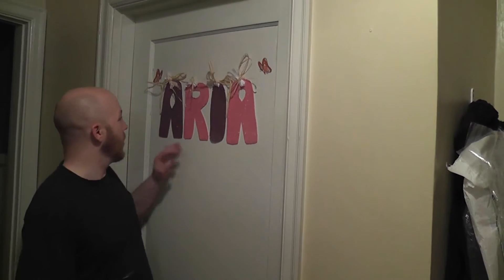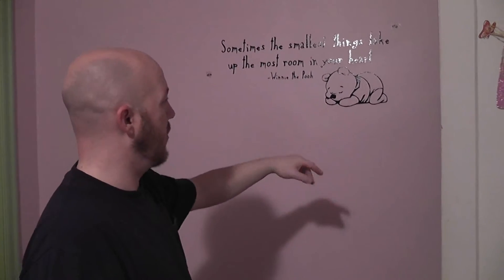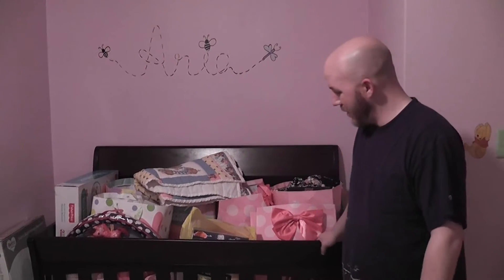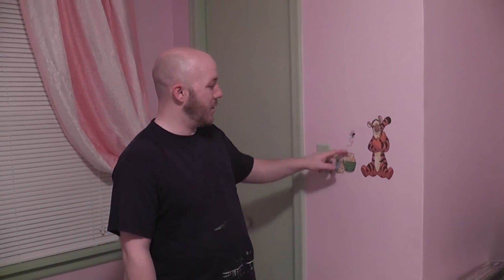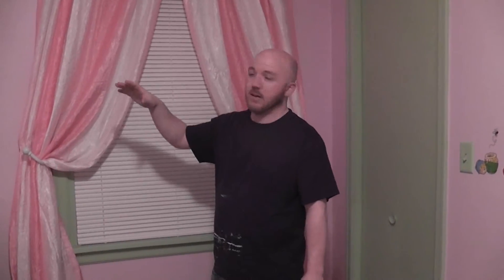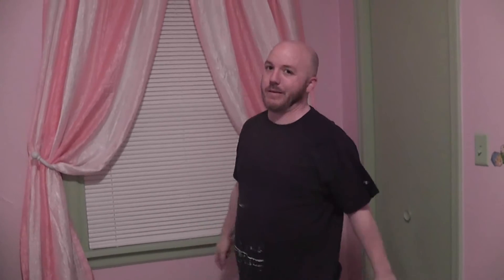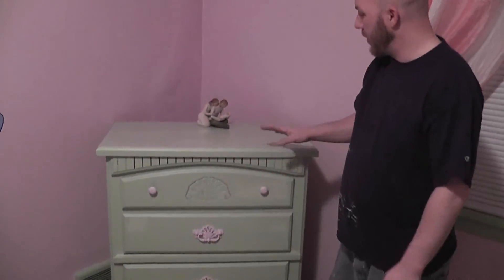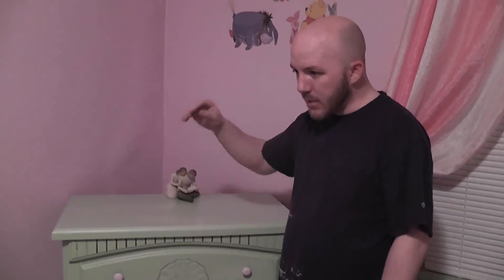Aria's Room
after a week of cleaning, painting and remodeling, my daughter Aria's room is finished.